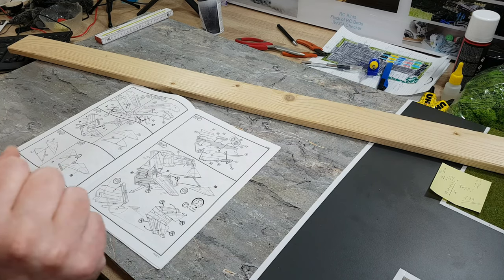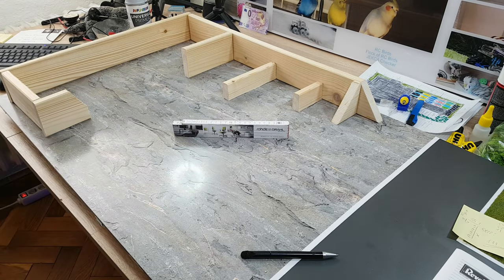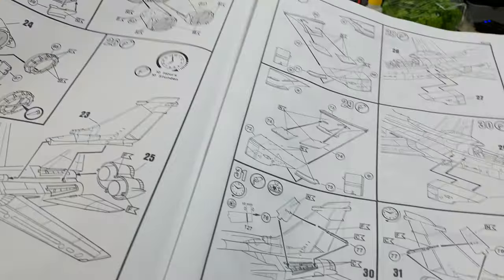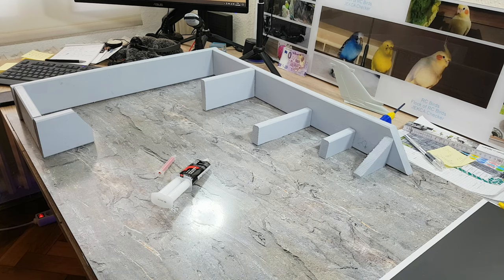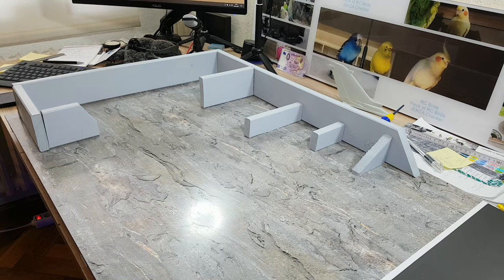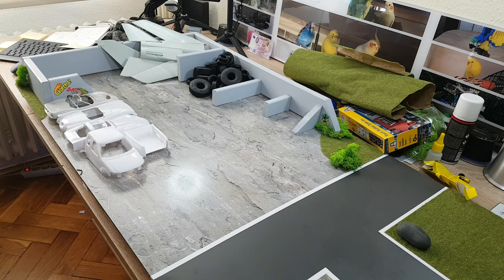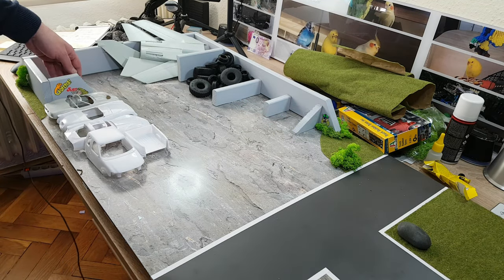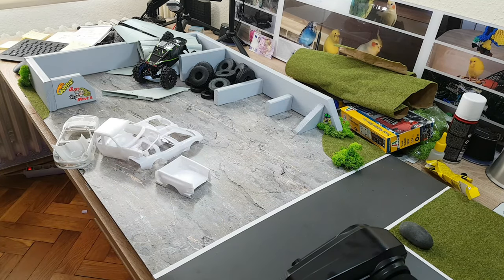My Modular Mini Crawler Course - The Scrapyard (Video #17)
I continue the build of my modular course for mini crawlers with the a new model.

You voted for a scrapyard module and secelcted the scrapyard as the next build. This should be a lot of fun but is also really expensive. You don´t find display models for 5 EUR anymore which the shops sell at that price to get the shelves clear for new kits.

Chapters:
00:00 Intro
00:09 A few Words in Advance
01:41 Prepearing the Walls
03:40 The Plane
09:53 Back to the Module
12:20 The Makeup
15:36 The first Test
19:42 Resume and Outlook
21:14 End Card

RC Garage:
screwdrivers and hexes:
big set:
Tool Set
extra tools:
tool stand:
shock pliers:
shock stand:
body clips:
Charger for AA & AAA batteries:

The  planned live streams failed. So I change part 2 and 3 into permieres.

If you click on such a link and buy from the linked market, shop or seller or if you buy after following one or more of the links, I get a little sales commission from this market, shop or seller. This has no effects on the price for you. The offered products are not mine nor are the linked shops. I cannot take any responsibility for the prices or shipping conditions.
I thank you for supporting my youtube channels with your purchasing.